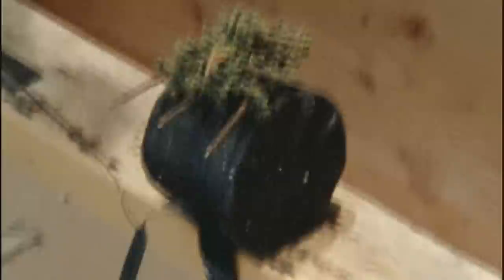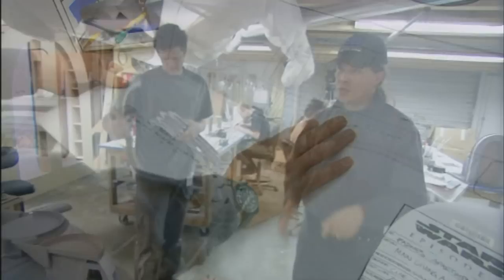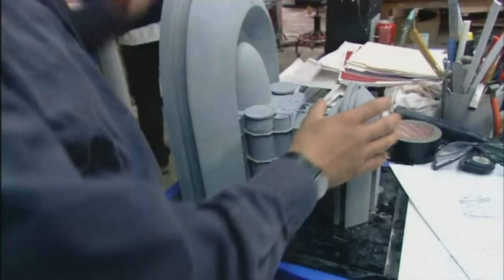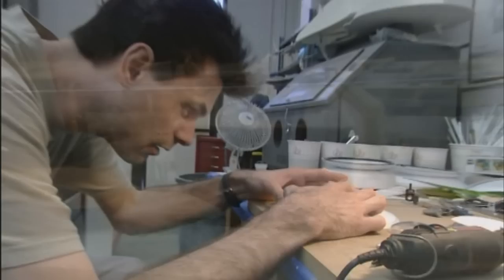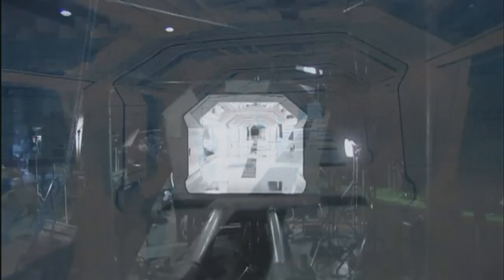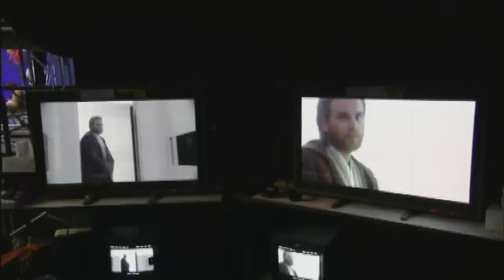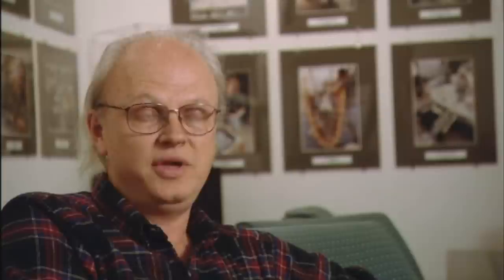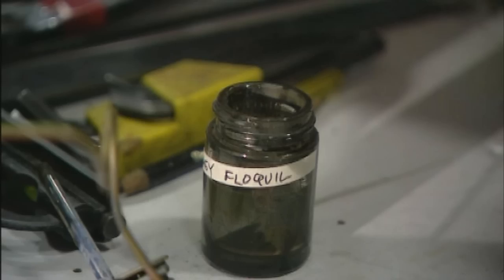Star Wars Episode II: A Jigsaw Puzzle Webisode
Webisode from Star Wars Episode II: Attack Of The Clones.